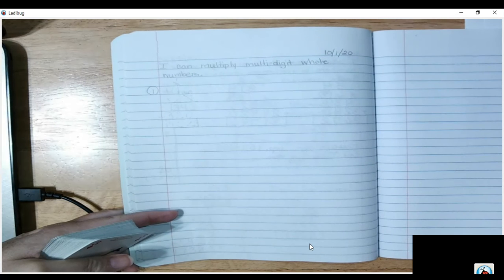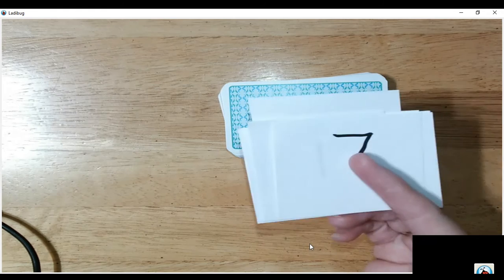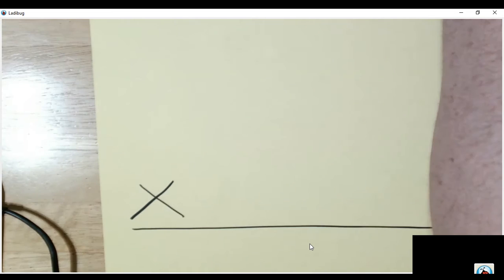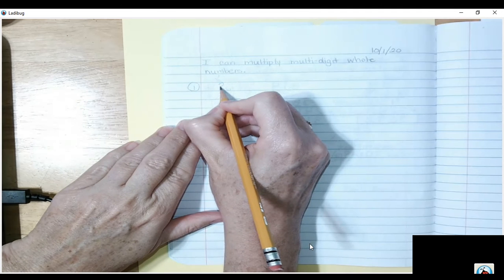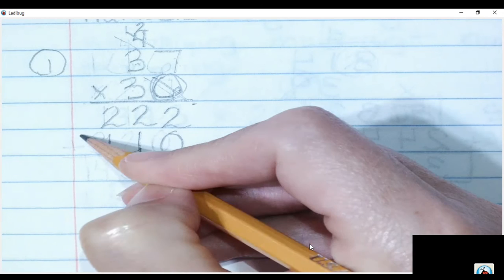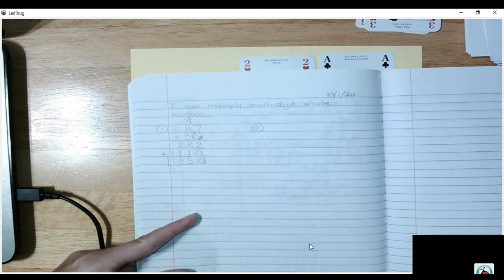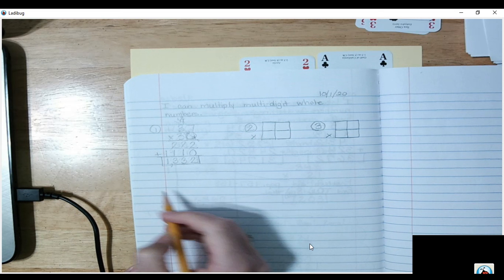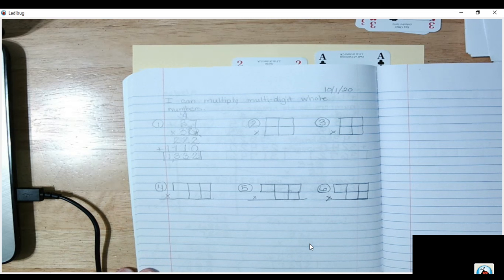Multiplication Card Game